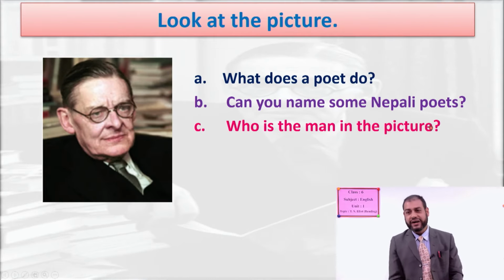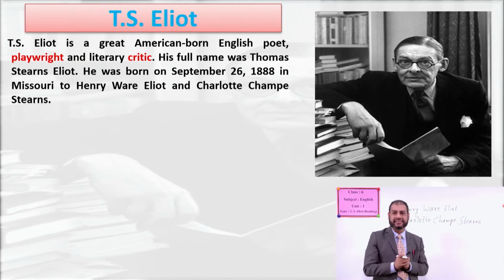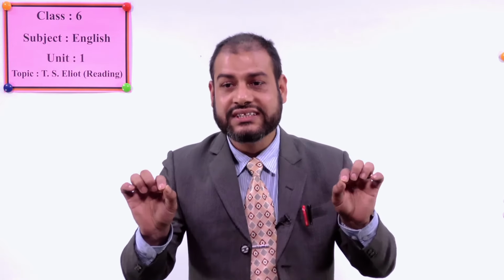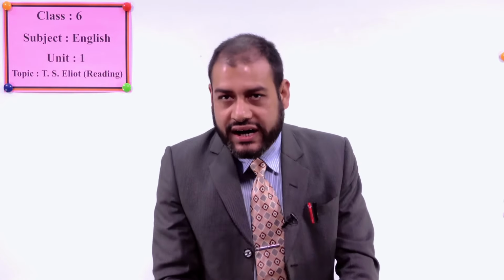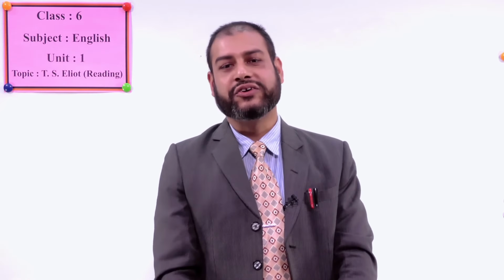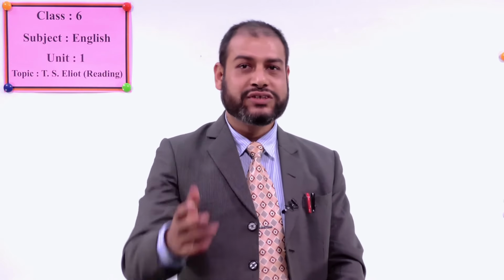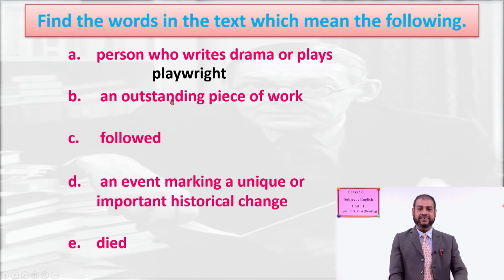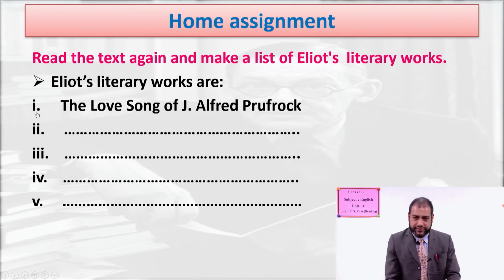2. Class 6 । English । Unit 1 । T S Eliot । Reading ।